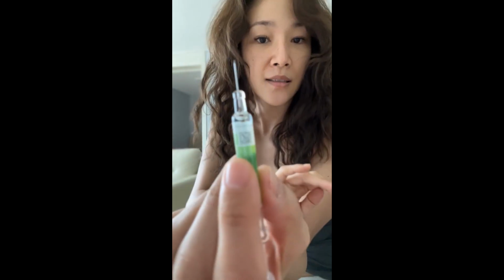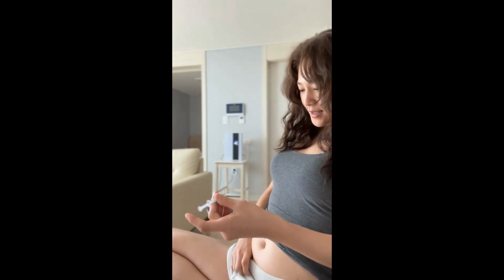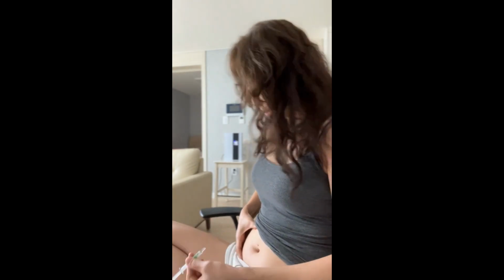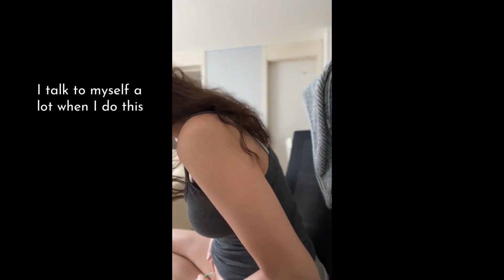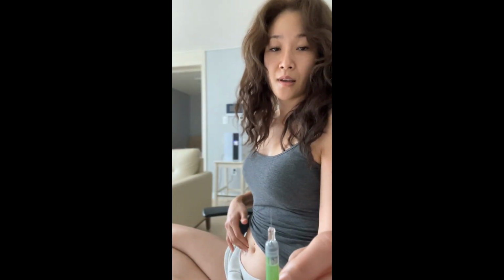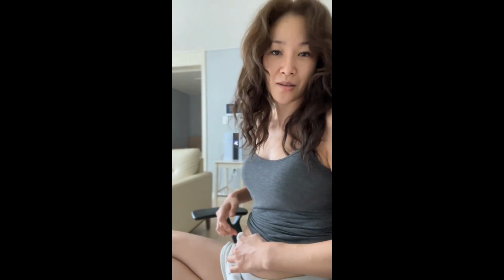How IVF is Done, Step-by-Step | My 3rd EggRetrieval Update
Due to infertility - low AMH and DOR (diminished ovarian reserve), I am getting IVF treatments done in Korea. After 3 egg retrievals, I share how IVF treatment is done at my fertility clinic. I also show you how I give myself IVF shots in my stomach everyday. Lastly, I share results on my 3rd egg retrieval.

Time Stamps
00:00 Introduction
00:48 Get your fertility tests done
04:01 Stimulation injections
08:28 Egg retrieval surgery
13:15 Embryo transfer
15:11 Updates on IVF round 3

About me ❤
My name is Hellynn and live in the US, but I've traveled to Korea (where I'm from) to undergo multiple rounds of IVF. Being 40 and trying to bring children into the world is hard, but I also have a condition called diminished ovarian reserve so I'm doing back-to-back IVF egg retrievals.

Navigating this world of infertility is definitely a challenge - a million new acronyms, hormones and protocols to learn - it's a lot. So I thought I'd just talk about everything I've been learning for the women out there who have had similar struggles. I'm also happy to share info with anyone who is interested in traveling to Korea for IVF, since it's much more cost efficient + high success rates here.

I am treating this YT channel as my diary, talking about the ups and downs of my journey to motherhood so that one day, hopefully, my babies will see how they were created... with fierce, enduring strength and love.

I hope you find my videos helpful - thanks for stopping by.

Join my FB support group where I give updates, share general info about IVF, but also getting IVF in Korea for those interested